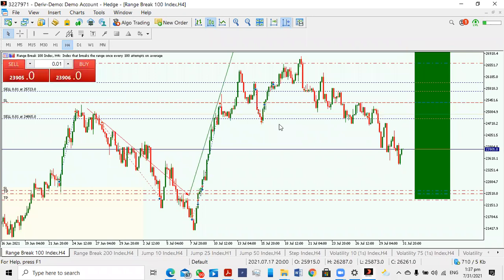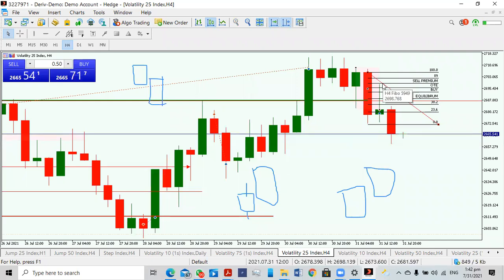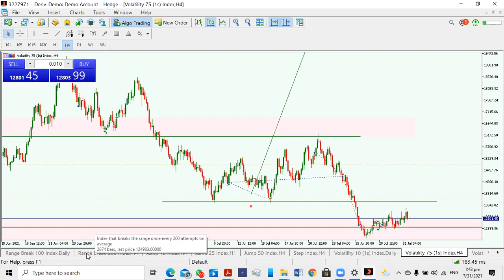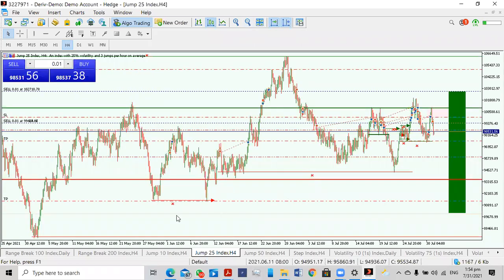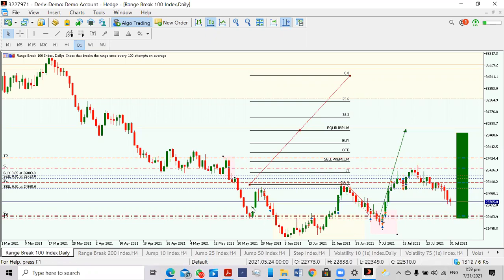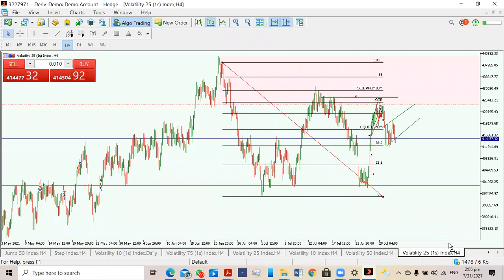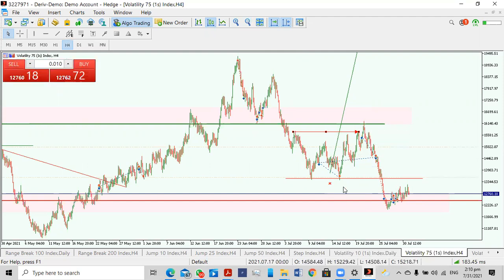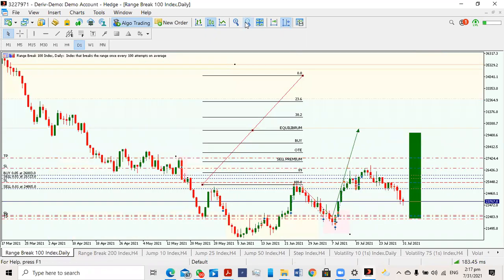Day 2 of 3 institutional concept workshop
This video show detailed analysis on smart money trader. Overhauling the retail mindset and showing how the institution move the market.

forex billion dollar#smart trader